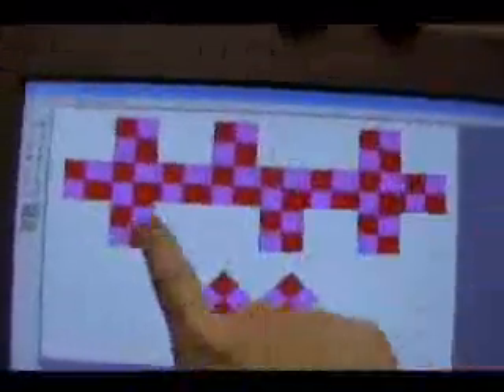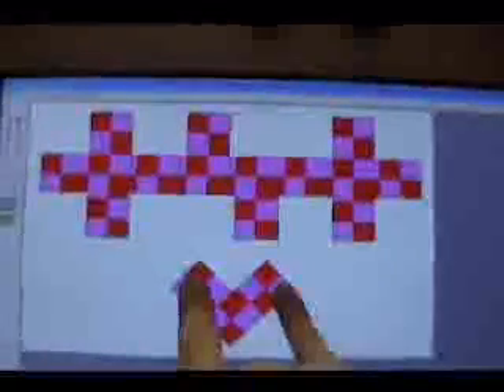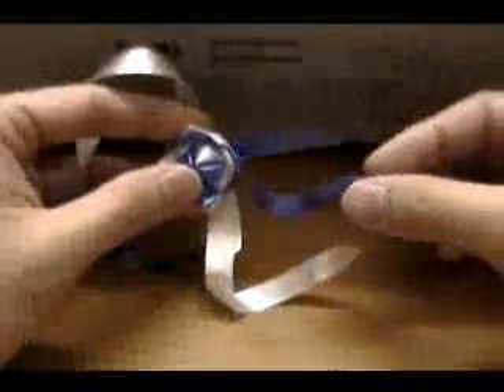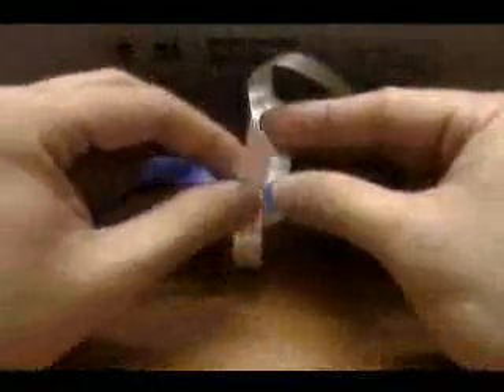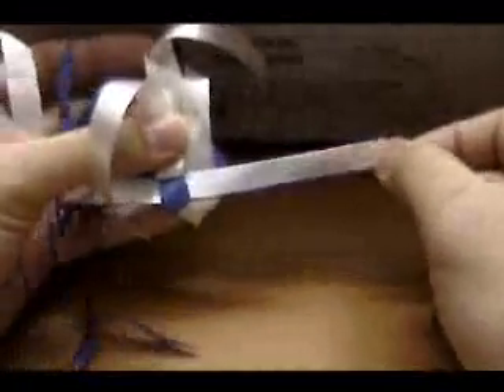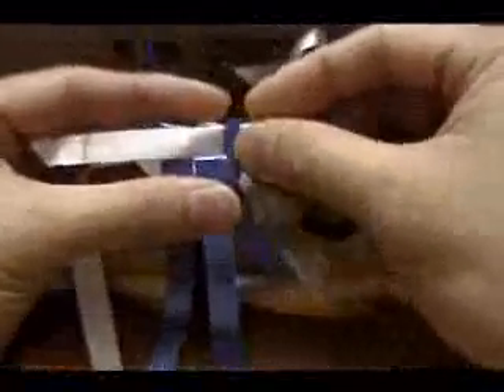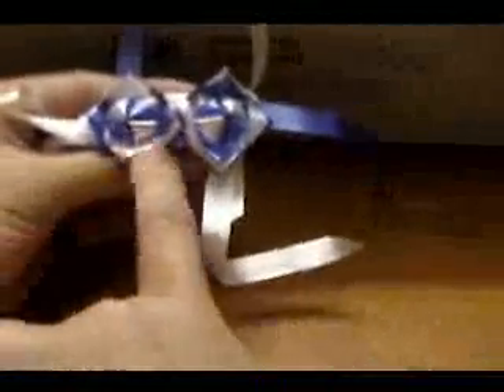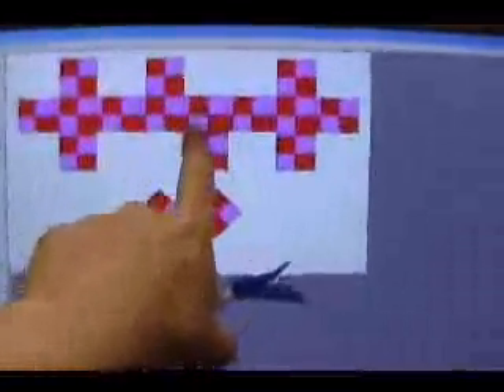Connect Flowers to make Heart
A video response to a viewer that couldn't connect the flowers to form the heard. Hope this video clears it up and she and all of you can make the heart now.  So yeah do comment and let me know what you thinks and stuff.